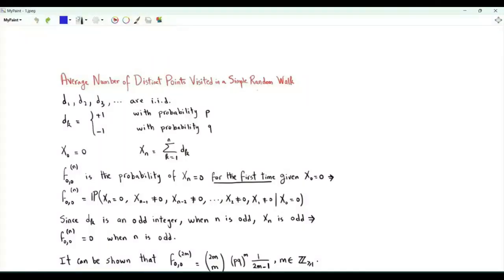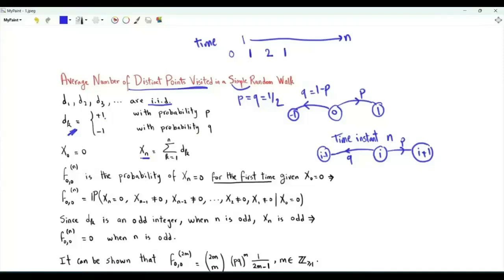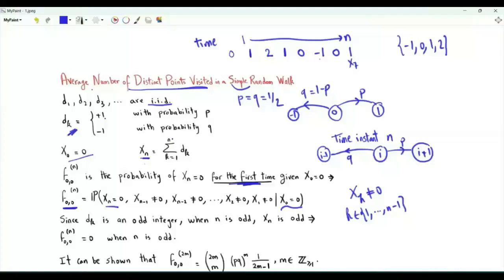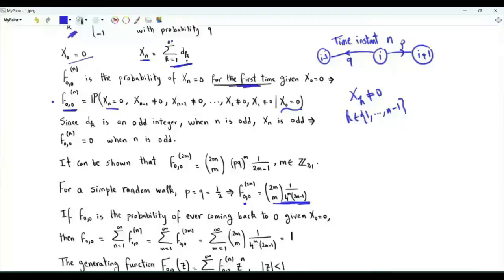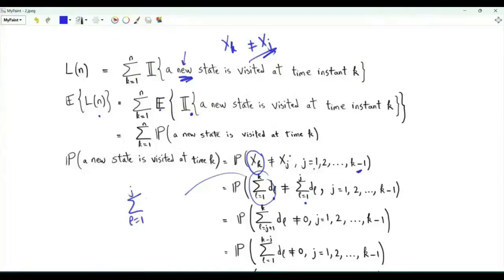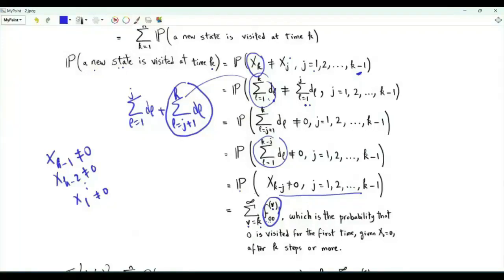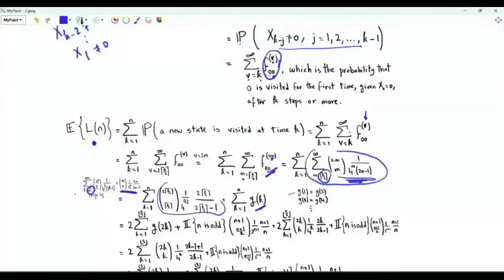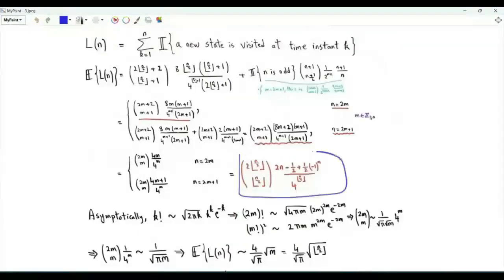Average number of distinct points visited during n steps of a 1D simple random walk on the integers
The first passage probabilities of a random walk on the set of integers: